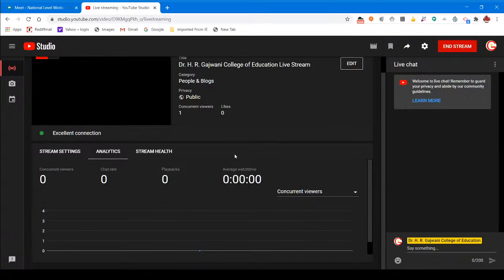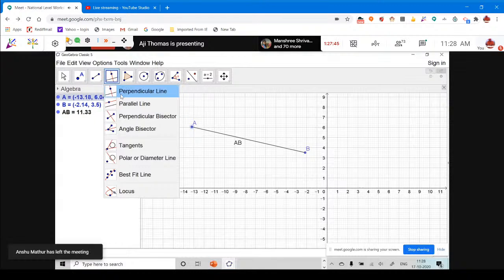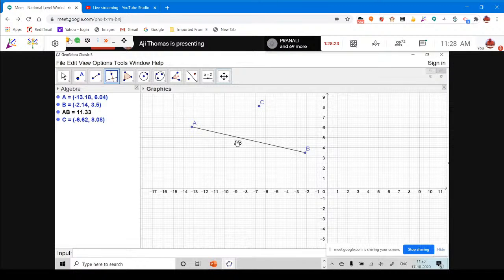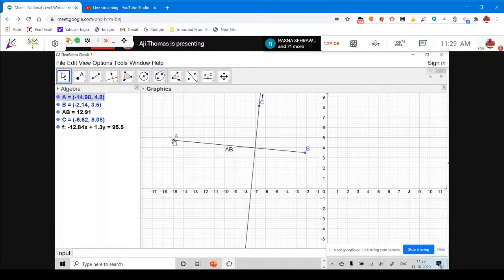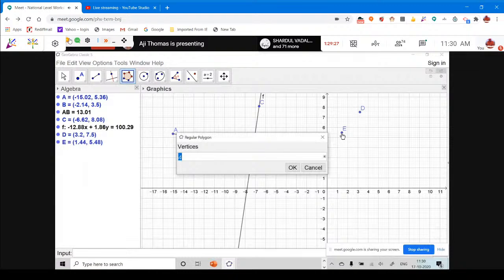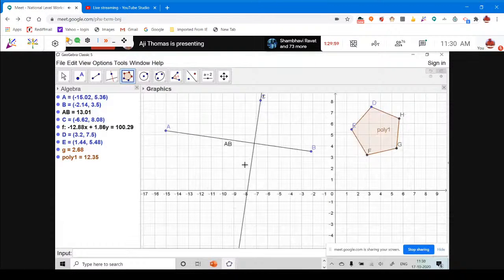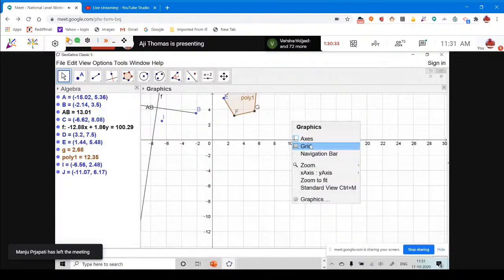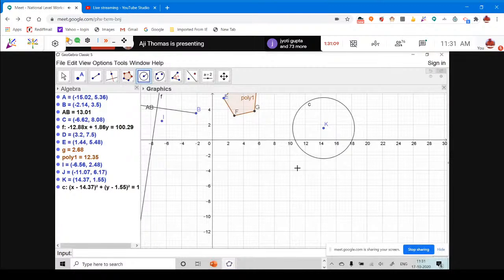Dr. H. R. Gajwani College of Education Live Stream